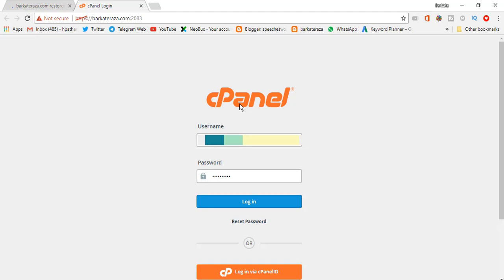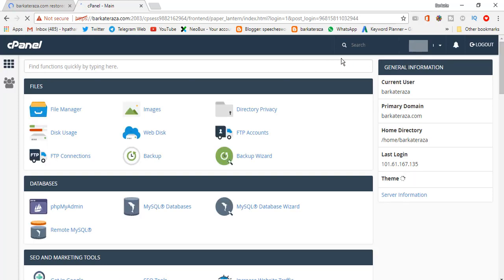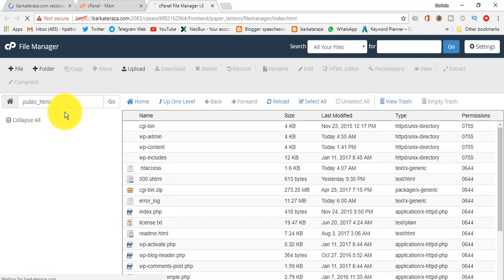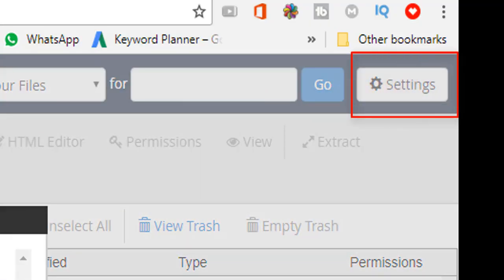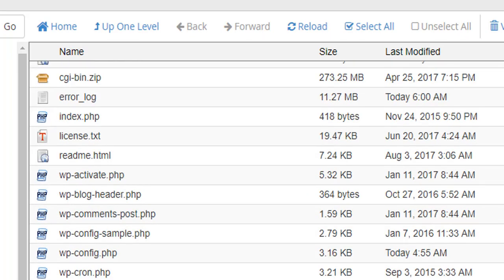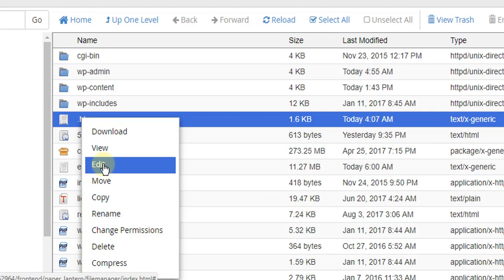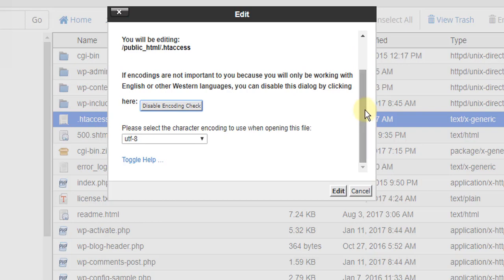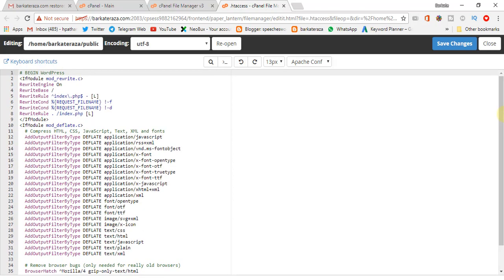How to Access and edit htaccess File in Cpanel | Add or Edit htaccess File by cPanel File Manager